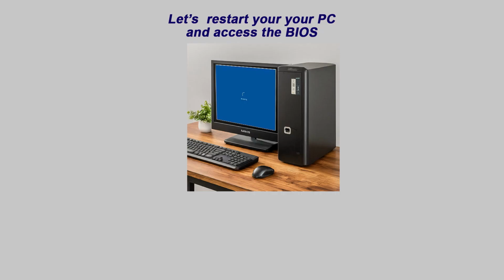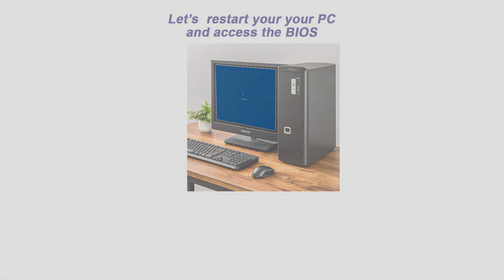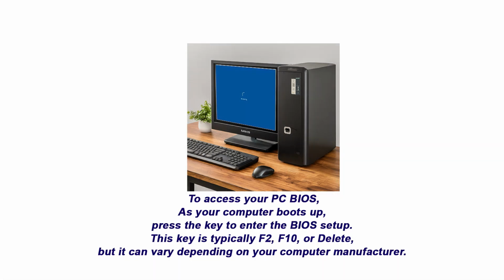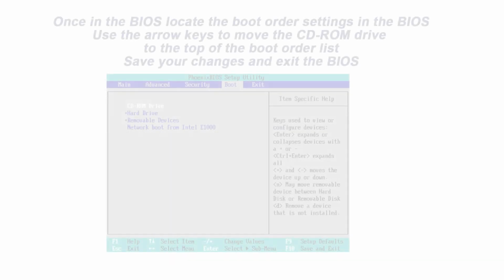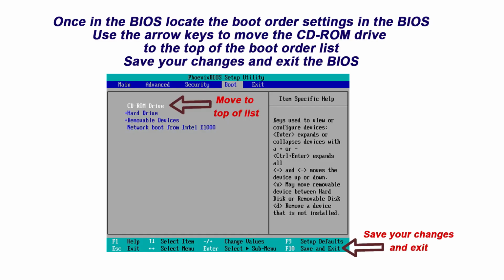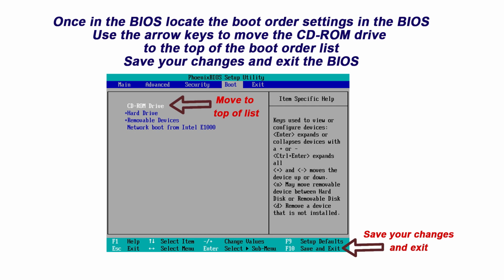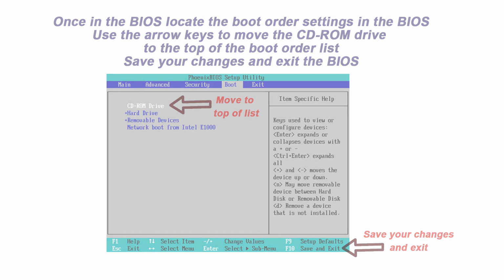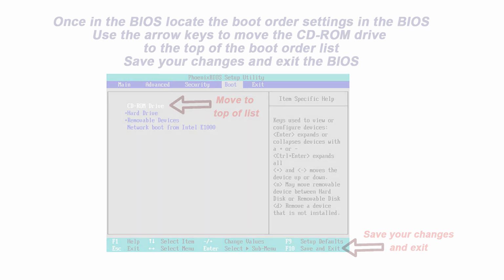How To Load Hiren's Boot CD On Your PC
How to load a Hiren's boot CD on your computer.  Configuring your boot order on your PC to boot from the CD drive and boot the Hiren's boot CD.